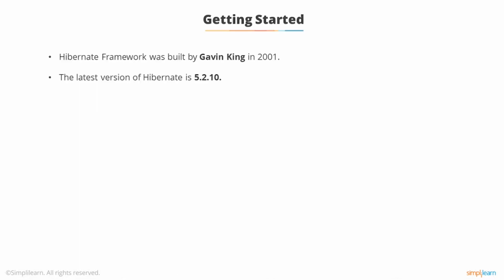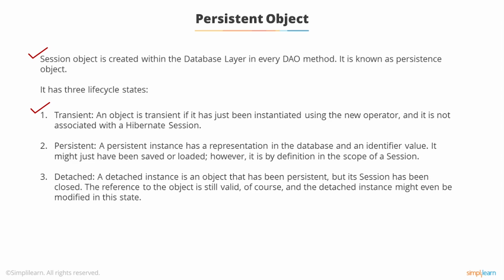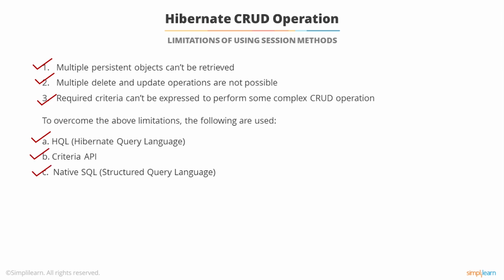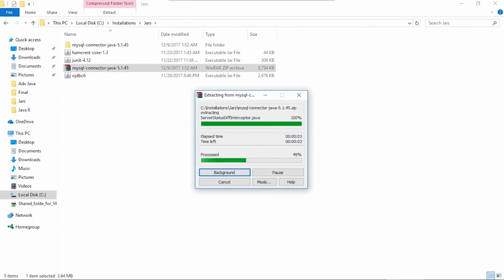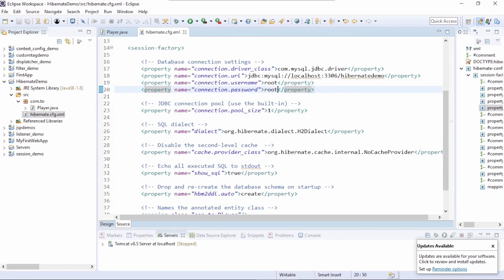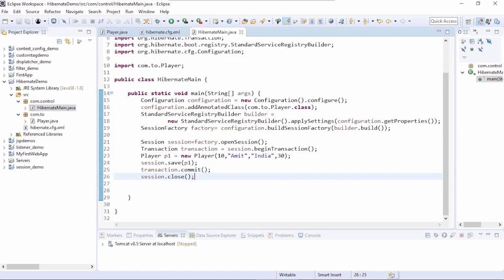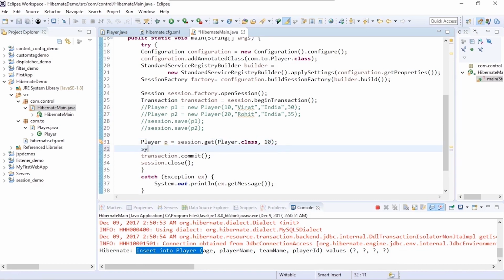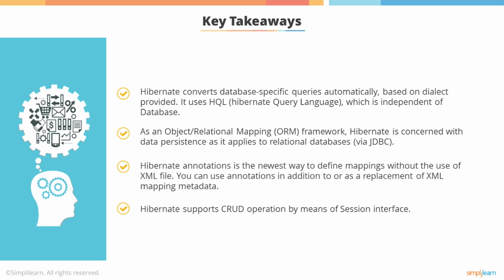Hibernate Tutorial | Introduction To Hibernate In Java | Simplilearn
This video on Java Hibernateis based on the Java Hibernate framework. Java Hibernate is a light-weight, open-source, ORM tool. This video will help the beginners with a fully-fledged end-to-end explanation of the concepts with practical examples for a better understanding.

✅ Skills Covered
- Agile
- Git
- SQL
- Core Java
- Spring
- Spring Boot
- HTML and CSS
- AWS
- Docker
- Jenkins
- JavaScript
- ReactJS
- Cucumber
- Maven JSP
- JDBC
- MongoDB
- JUnit